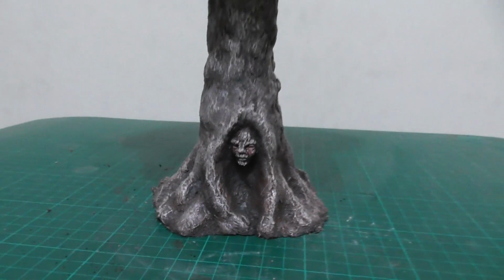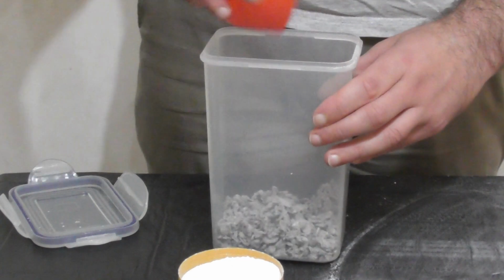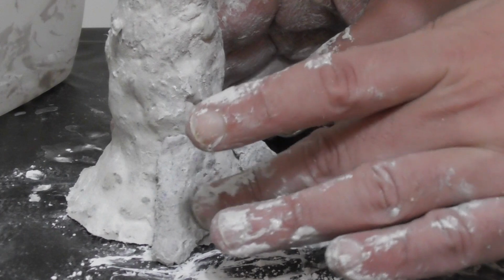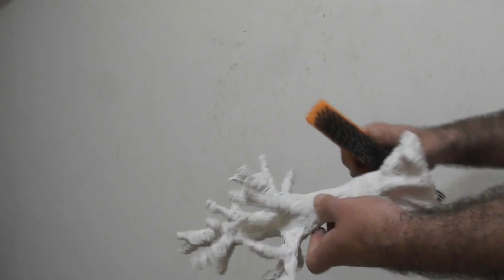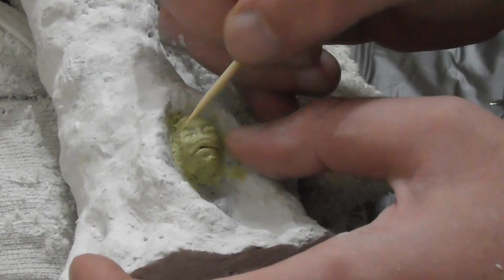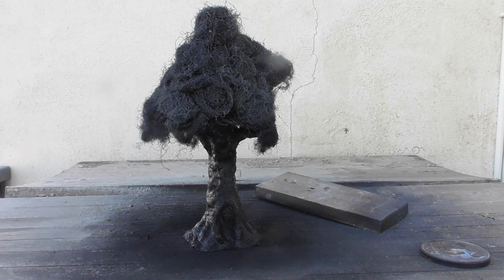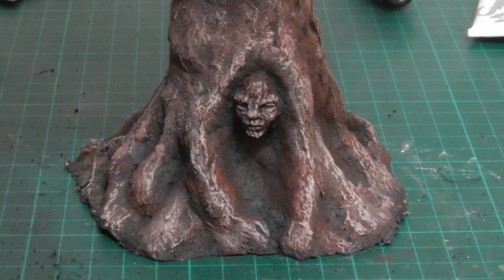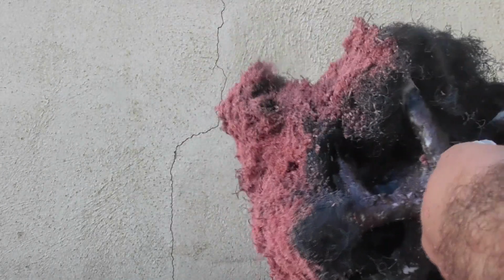I sculpted a Weirwood tree from Junk Mail (And some other stuff)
In this video I make a Weirwood tree for the Song of Ice and Fire tabletop game. In the lore, these trees are supposed to be thousands of years old, so in my head they are gargantuan.

The process I used in the previous video isn't really suited for this size of build, so I used a different process from the Platypus Scotsman channel which works great. The end result here stands at 32cm of height. Of course this can be used to make any kind of large tree.

Thanks also go to the Advanced Terrain Modelling Tips facebook group with a special shout out to Giacomo Pantalone.

I couldn't find any sculptamold locally and I don't like to have heavy stuff shipped in just for messing around, so I made my own using a process based on the video tutorial from Luke's APS In my case I used junk mail rather than toilet paper, and just let it sit for longer instead of processing it all manually. I also let it air dry instead of oven drying it.

The face was sculpted on using Milliput, which I seem to have forgotten to mention in the voice over.

This project took about 4 weeks in all, most of the time being spent waiting for stuff to dry. Since there is so much slack time involved, you could probably work on four or five pieces and get them done in the same time.